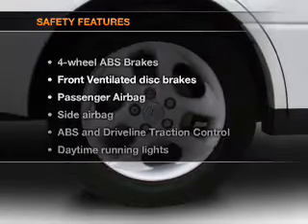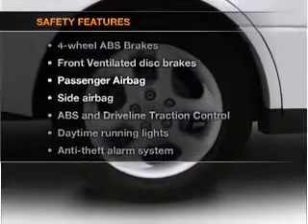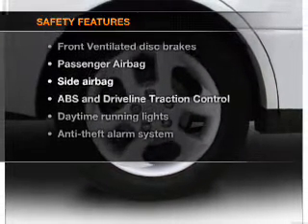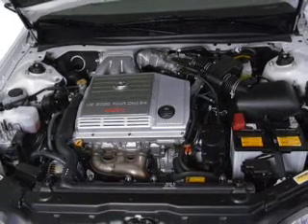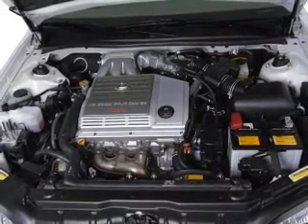2000 Lexus ES 300 - Longview TX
Year: 2000
Make: Lexus
Model: ES 300
Trim: Base
Engine: 3.0 liter 6 cylinder 24 valve
Transmission: 4-Speed Automatic
Color: White
Mileage: 72826
Address: